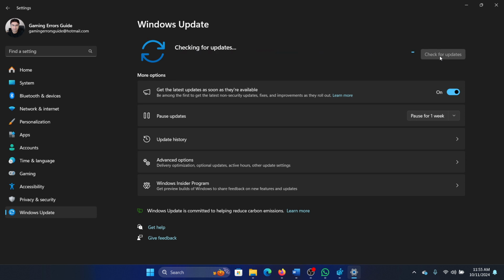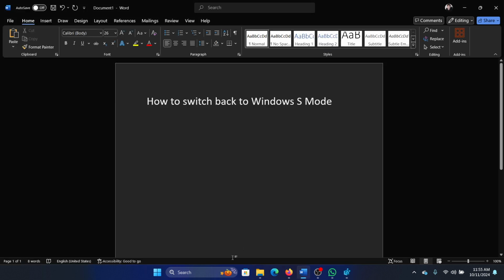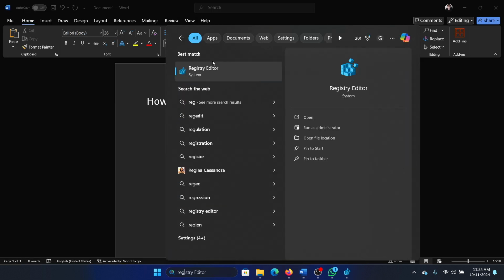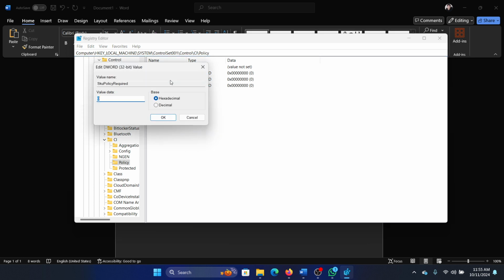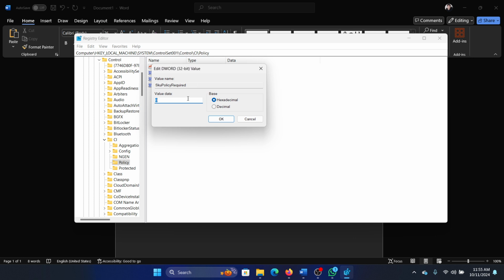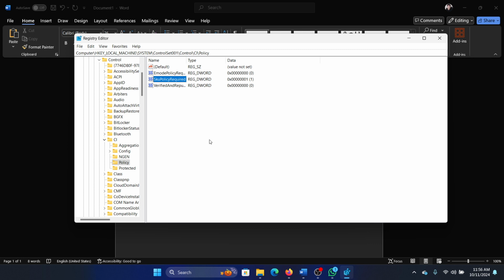How to Switch Back to Windows 11 S Mode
Video Title: How to Switch Back to Windows 11 S Mode

If you wish to switch back to Windows 11 S Mode then please watch this video.